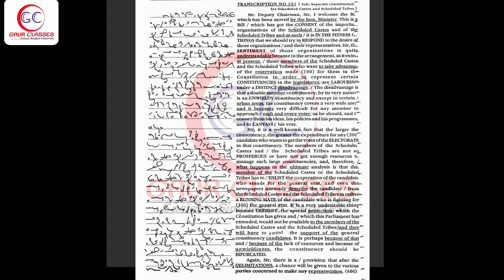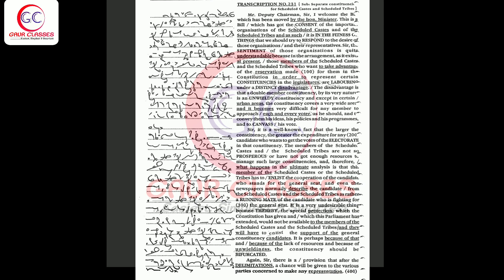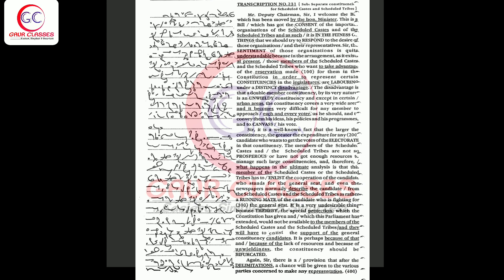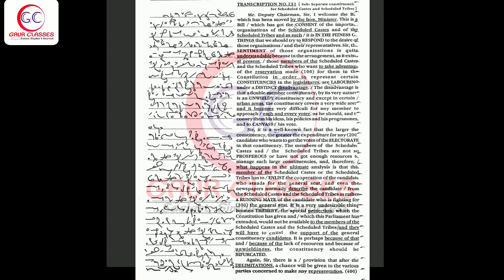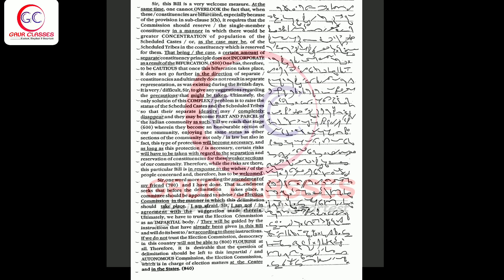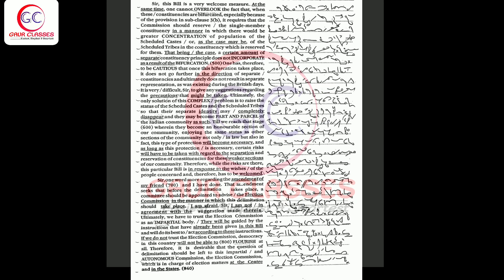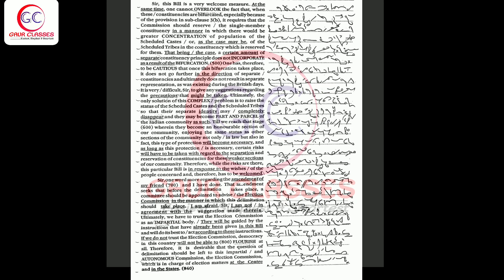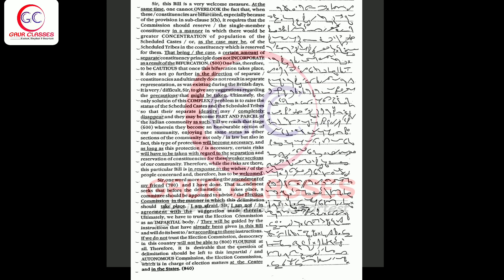231 800 words 80 WPM English Dictation | SSC Shorthand by Achal Gaur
God Bless you for your bright future.  Be healthy & prosperous.

You can also join our regular paid classes on google Meet for Smart learning

We are also providing *Shorthand, Typing & Computer Certificates* Charges Apply.

Duration of our Course
Foundation- 2 Months
Complete batch- 6 Months (Basic + 100 WPM speed)
Target- 4 Months (25 classes Pitman Book + 100 WPM Speed)
Pitman Concept target - 25 Classes

Time Table of on going Classes
6:50 AM- Dictation
10:50 AM- Dictation
9:30 PM- Foundation

Just Trust & join us for getting Government jobs.

1. Separate batches of concept & Dictation
2. 24 hours available for doubt solving
3. Daily copy check on Telegram group
4. Special work on your Speed & Accuracy
5. Prepare you according to the need of the skill test
6. Proper Guidance

🛑  *Concept English Shorthand*

 🛑 *Dictations*

♦️ Also Join with us-